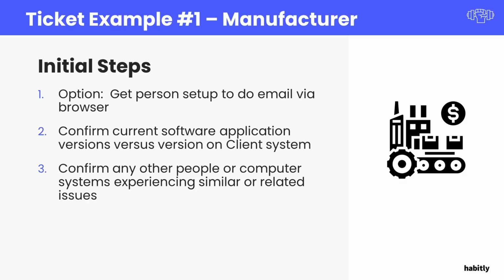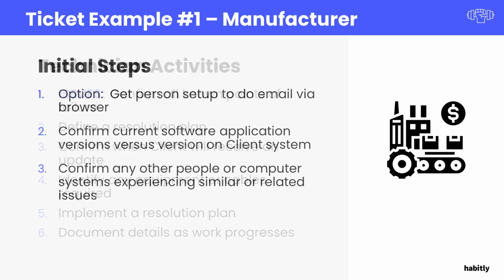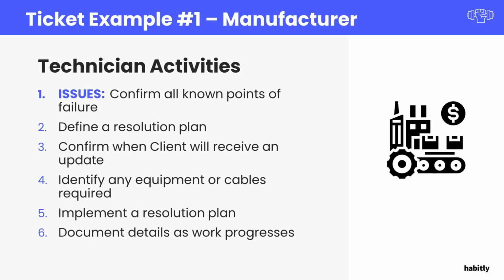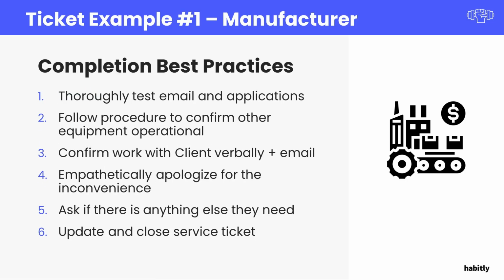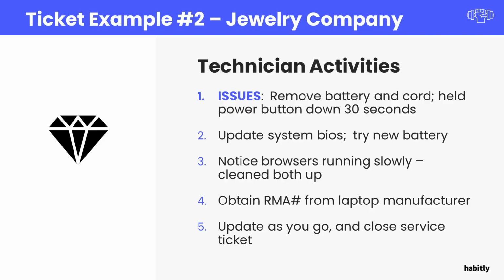Onsite Service Examples 05 | Real Scenarios to Improve Client Interactions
What does great onsite service actually look like in real situations?

Understanding concepts is one thing, seeing them applied in real scenarios is what builds true skill. Examples help you recognize what works, what doesn’t, and how to improve your approach onsite.

In this lesson, you’ll review real-world examples, scenarios, and exercises designed to strengthen your onsite service habits and improve how you interact with clients face-to-face.

What You’ll Learn:
- How to identify effective vs ineffective onsite service behaviors.
- Common mistakes that impact client interactions.
- Practical ways to improve communication and service delivery.

Real Example:
- Different approaches create very different client experiences.
- Poor communication leads to confusion and frustration onsite.
- Strong habits improve clarity, trust, and results.

Key Takeaway:
- Real examples help reinforce strong service habits.
- Small improvements create better client experiences.
- Practice leads to more confident and effective interactions.

Start the full Onsite Service Calls course to improve your face-to-face client interactions.